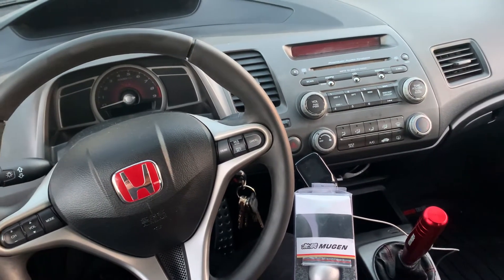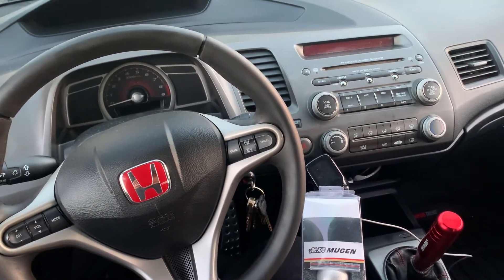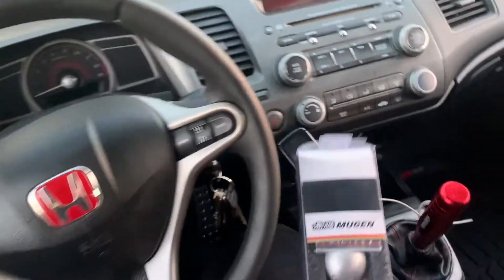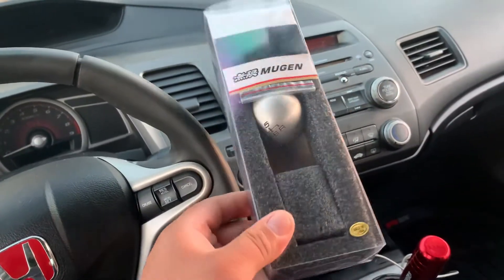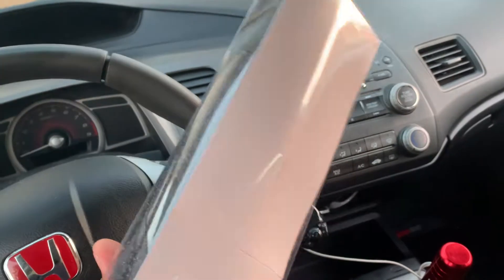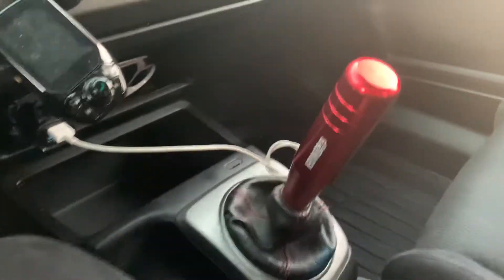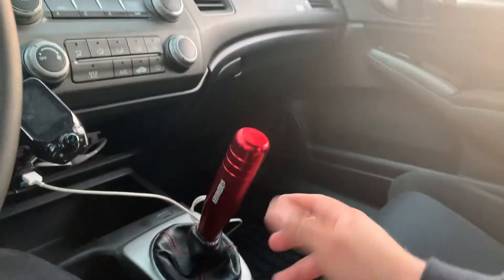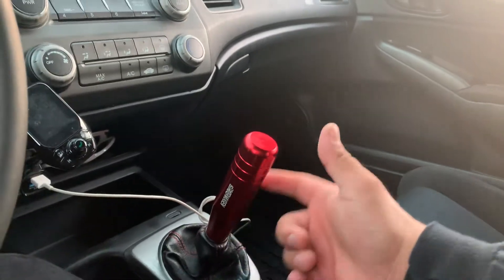8th gen civic (mugen shift knob)